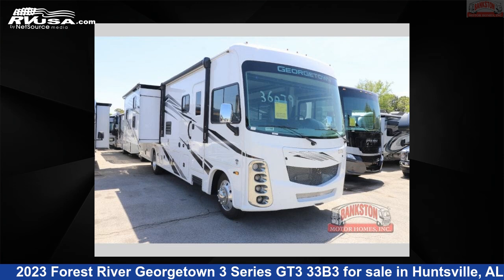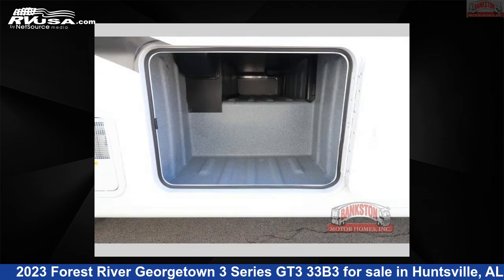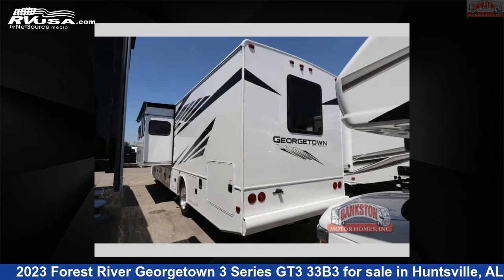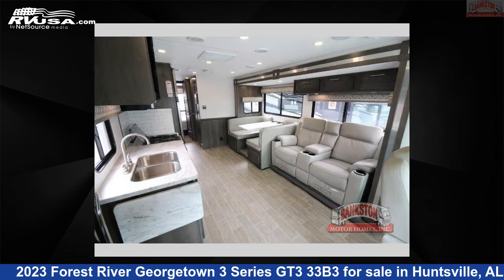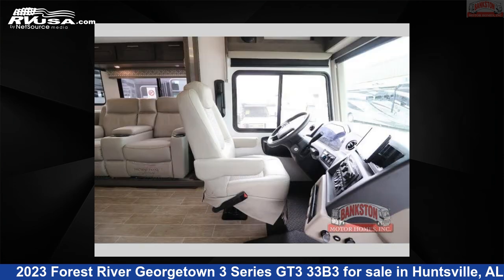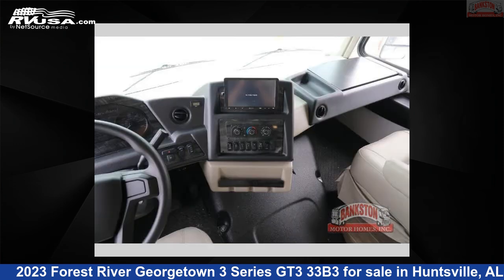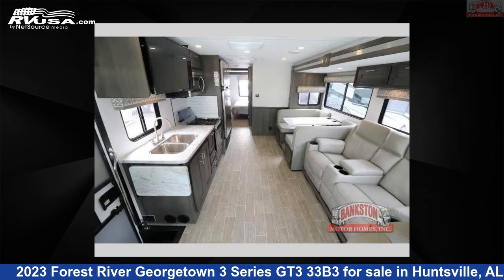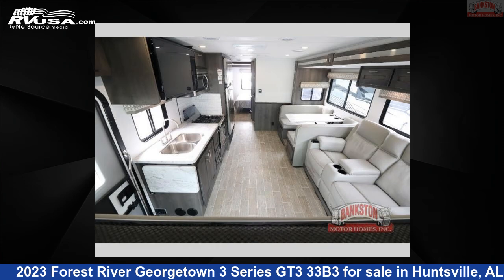Stunning 2023 Forest River Georgetown 3 Series GT3 Class A RV For Sale in Huntsville, AL | RVUSA.com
This 2023 Forest River Georgetown 3 Series GT3 33B3 is a Class A RV. It is located in Huntsville, AL 35816 and is offered for sale by Bankston Motor Homes of Huntsville. This New Forest River Is 34' 0" in length and features a STONE interior, sleeps 7, Slideout, and 52 gal fresh water capacity. The floorplan layout of this Class A features Bunkhouse, Outdoor Entertainment, Rear Bedroom. This 2023 Forest River Georgetown 3 Series GT3 33B3 is built on a Ford F53 chassis.